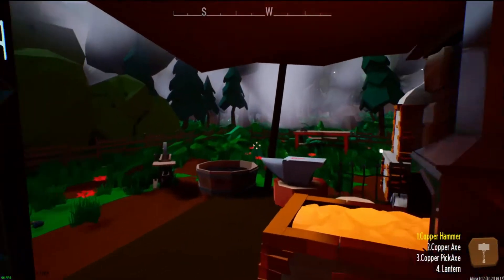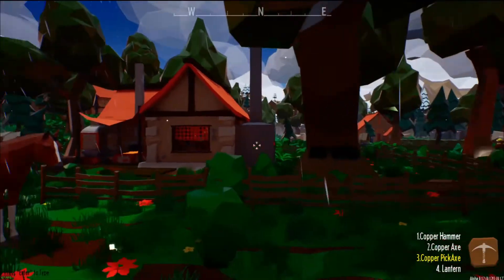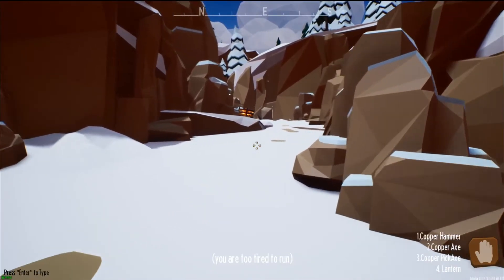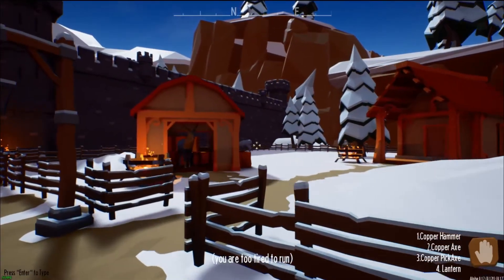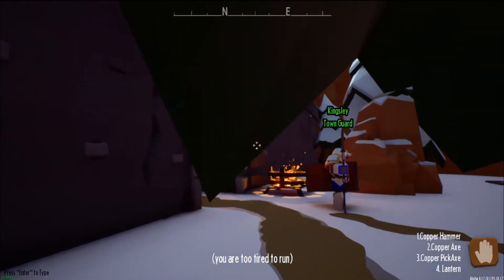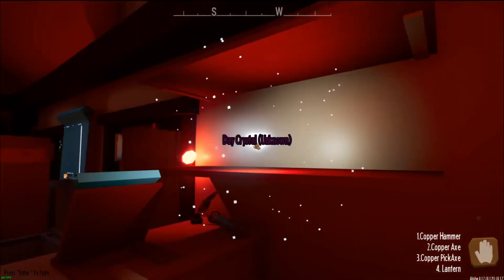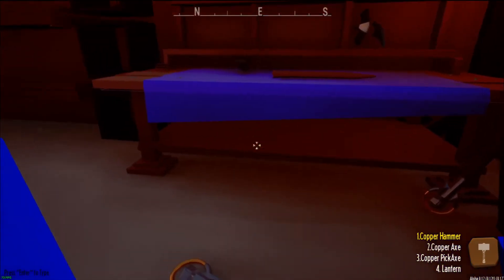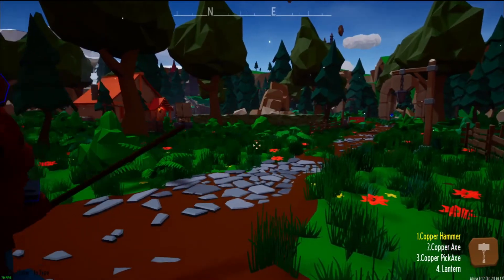FOUND A CASTLE Ep 10 My Little Blacksmith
"LIFE HAPPENS WHEREVER YOU ARE, WHETHER YOU MAKE IT OR NOT." - Uncle Iroh

About game -
My Little Blacksmith Shop is a sandbox blacksmith simulation game where you are tasked with creating weapons for your customers. Mine for ore and refine the ore into ingots

Intro by - Frlxe

Intro/Outro music
- channel intro/outro Music by NCS